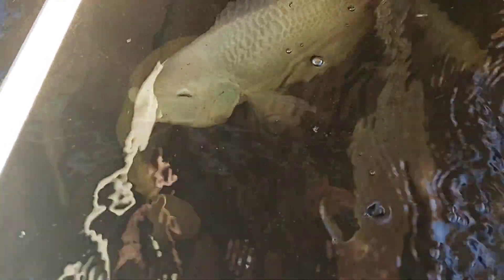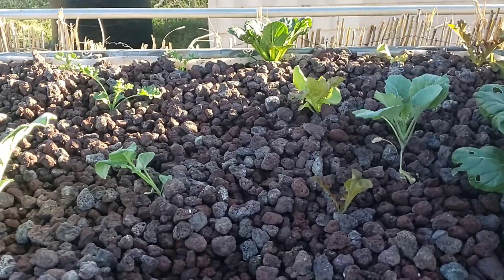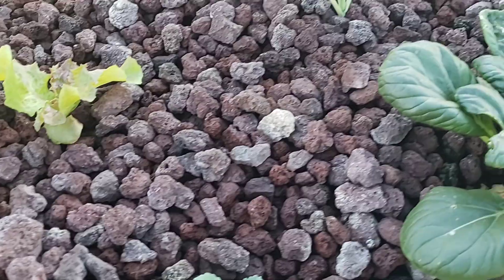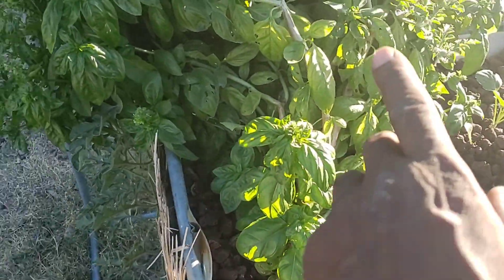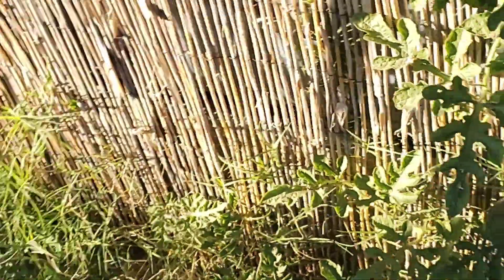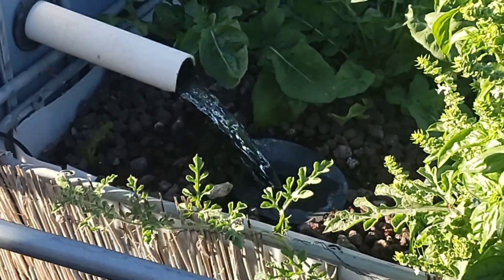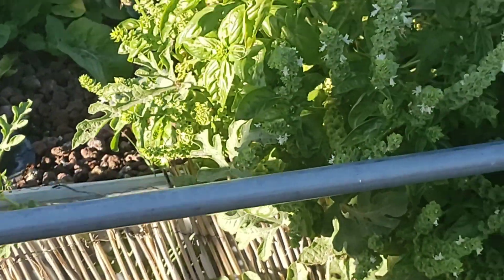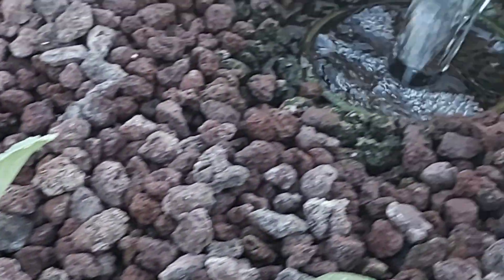Hola my friends! The aquaponics fall garden is on and popping.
Let's see some frozen fruit and zombie cucumbers. There's a special shout out to YOU in here as well. We hope you enjoy.
Don't forget to Come and visit us. See where all of the magic began and where it's heading.

Group aquaponics experience -$100 for parties up to 8 ($25/ each additional person)

1 hour gardening/aquaponics educational experience.  Learn all about the joys of aquaponic gardening from World Famous Celebrity Gardener Chuck Collins. There's only 1 personalized experience available daily. Please join this highly exclusive event. You will get the chance to feed and pet the tilapia as well as meet the chickens Kobe & Kevin!

These are the protection I wear when staring at any screen. They're life changing.
Charles